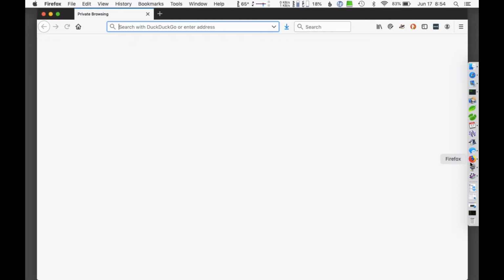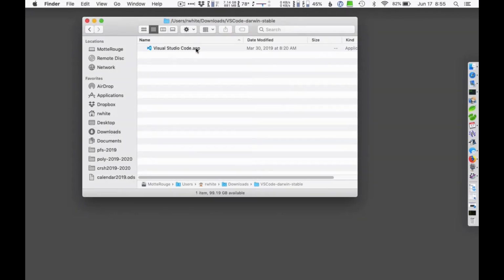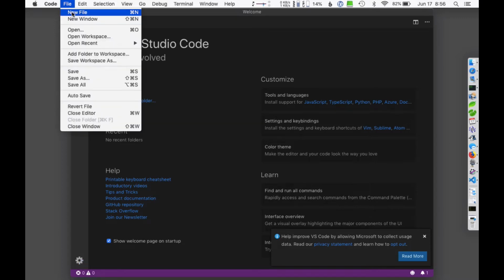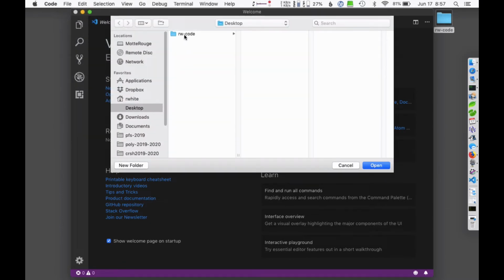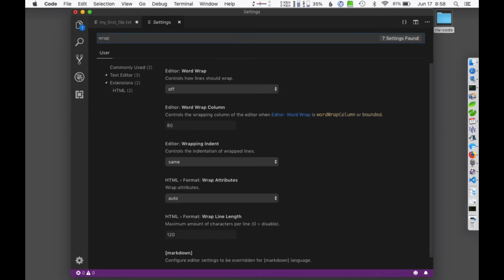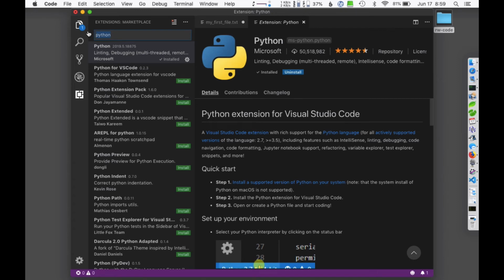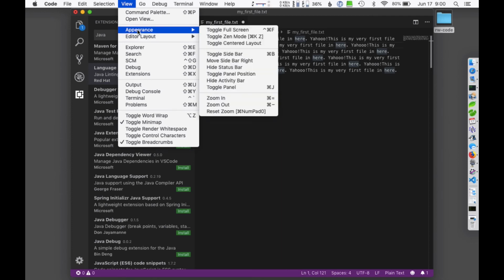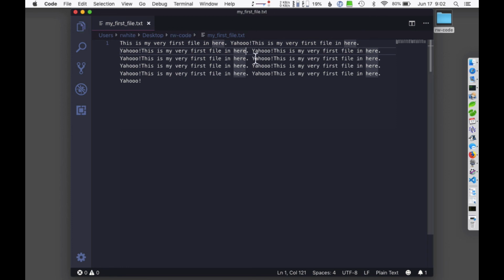Intro to Visual Studio Code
How to download, install, use, and customize Visual Studio Code